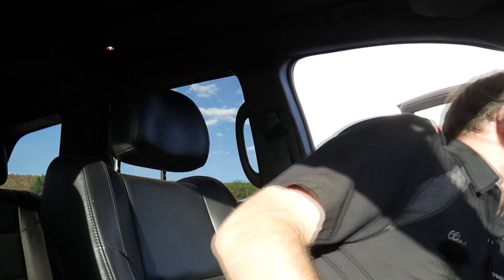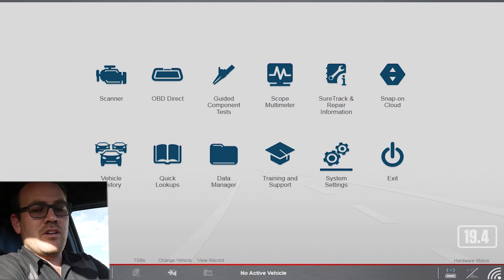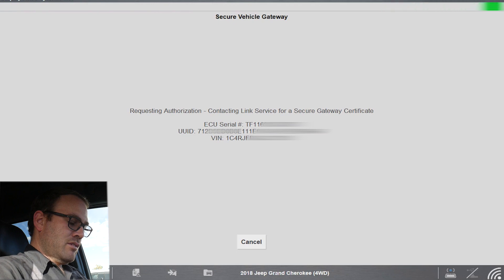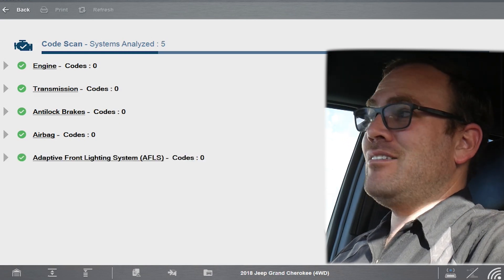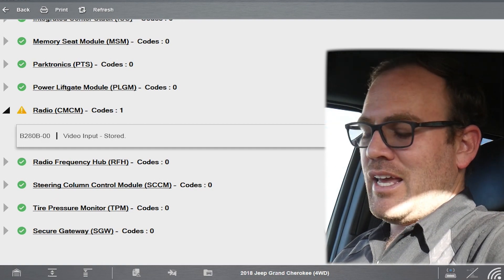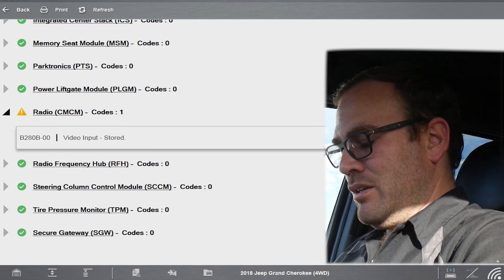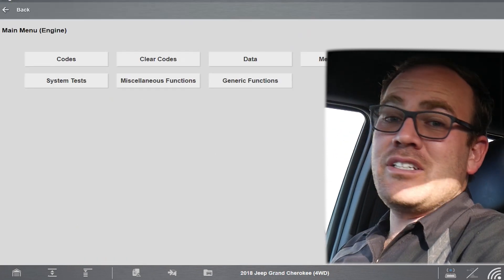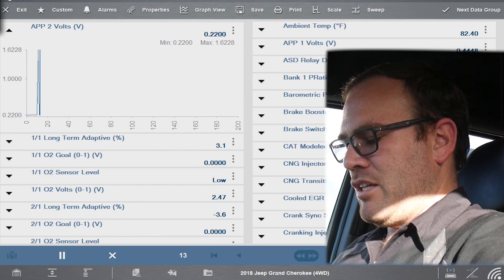Snap-on Scan Tools Update 19.4 and FCA secure gateway module (SGW) access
Snap-on just added SGW access to their scan tools with the software release fall of 2019. This 19.4 software allows you to unlock the Secure Gateway Module and scan all modules for codes and data. Bidirectional controls are available for almost all the modules on these vehicles. I had to pay $50 for a year long subscription for this access.
I'm testing out the software on a 2018 Jeep Grand Cherokee and everything worked great. You will need a good internet connection every time you access the vehicle with the scan tool.

Let me know if there are certain test that you want me to perform and test on newer Chrysler vehicles. I just got the software on my Snap-on Zeus but the software also works on the Triton D8, Apollo, Modis edge, Modis Ultra, Solis Edge, P1000 and a few others.